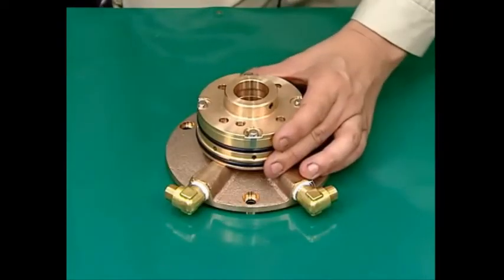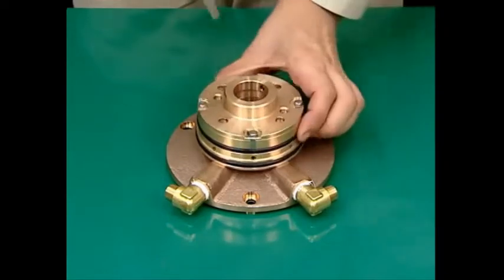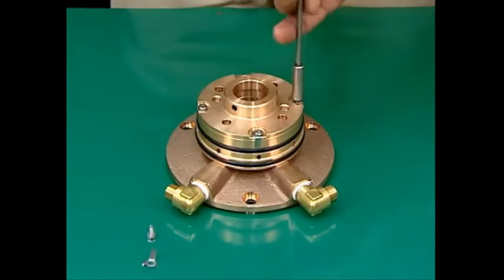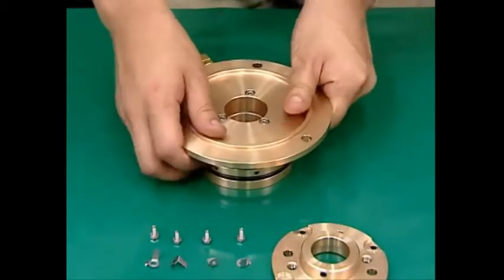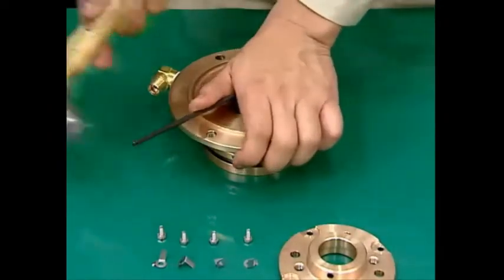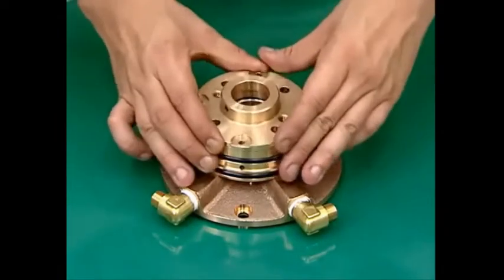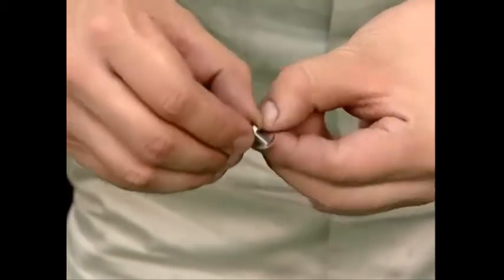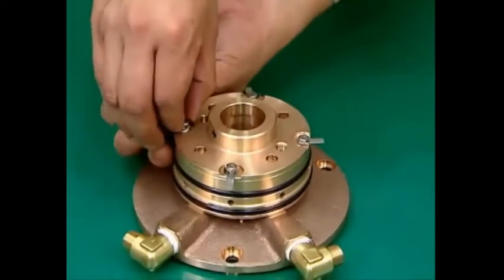Marine Mitsubishi Selfjector Purifier Water Supplying Device Overhaul